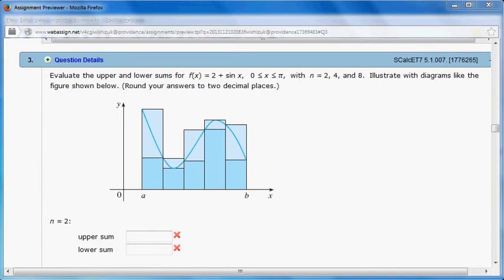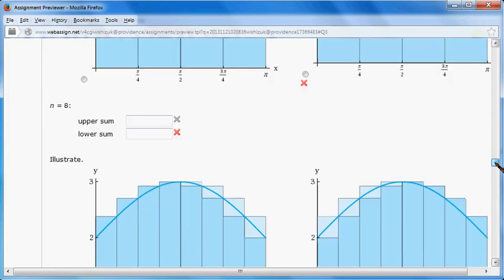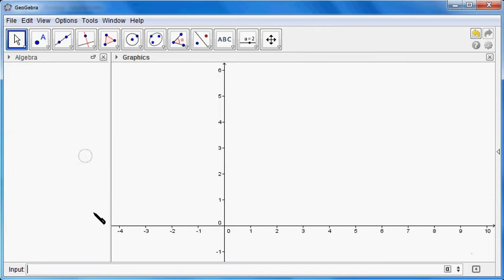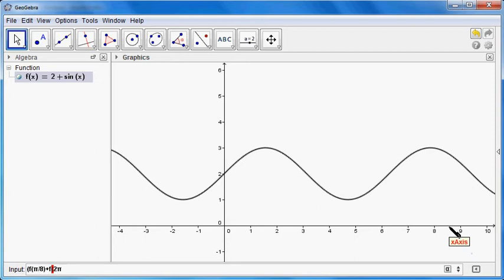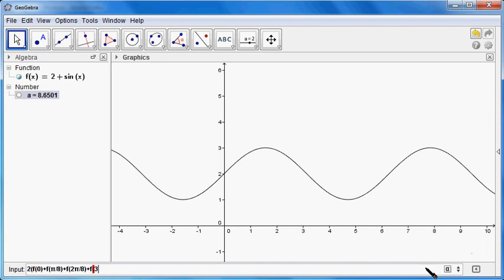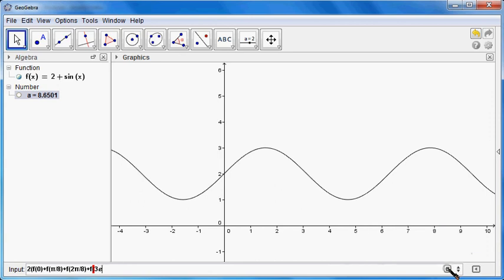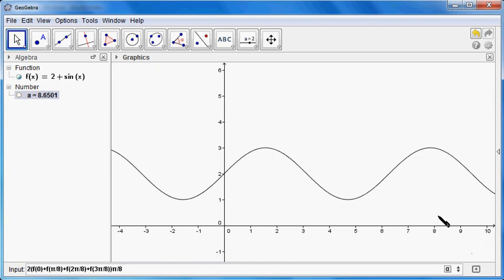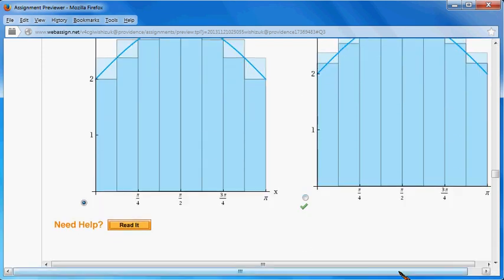MTH 131 H5.1-2 #3 (Fall 2013)